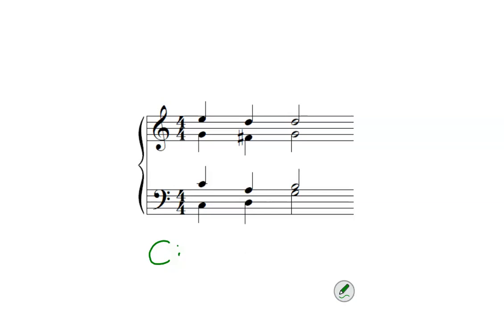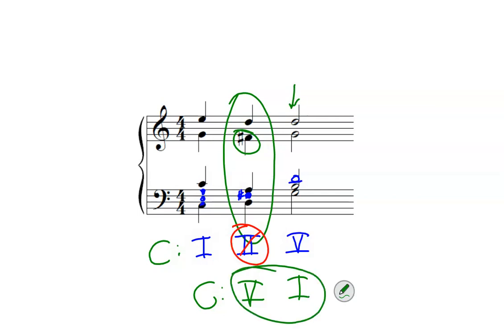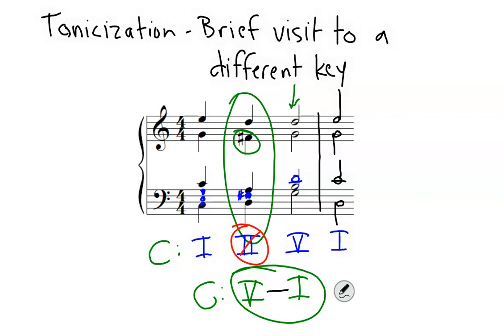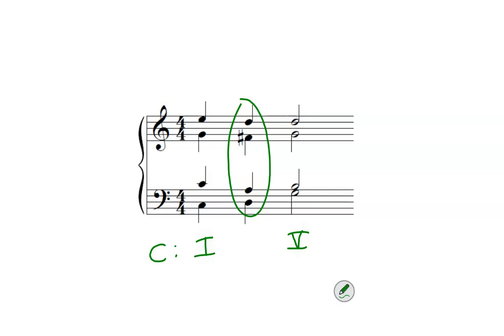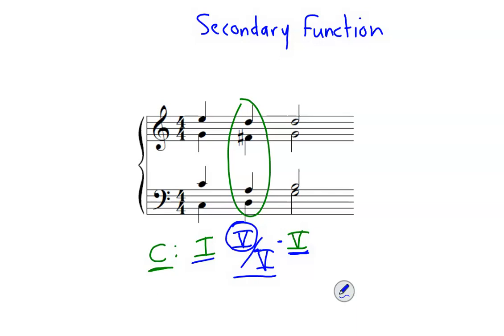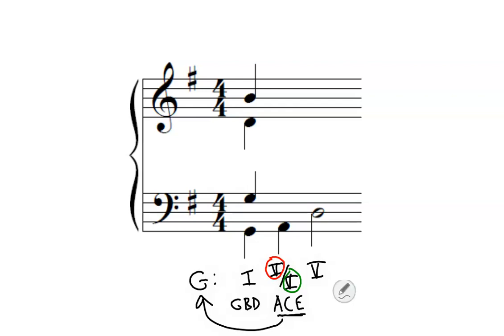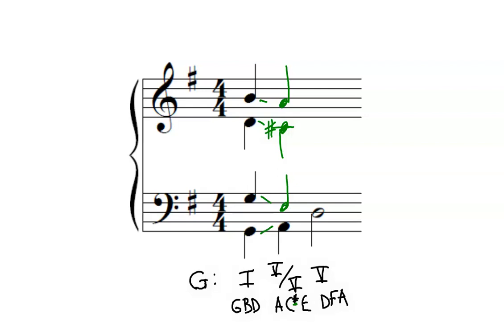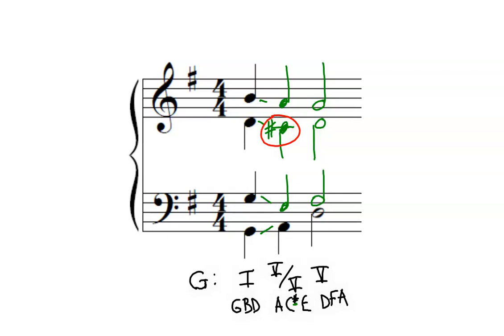secondary function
Into to secondary function